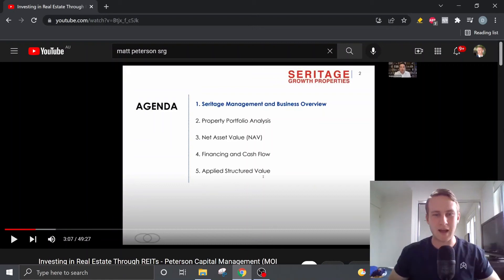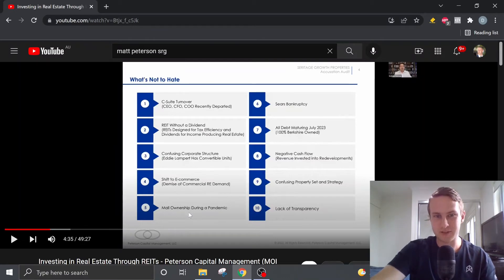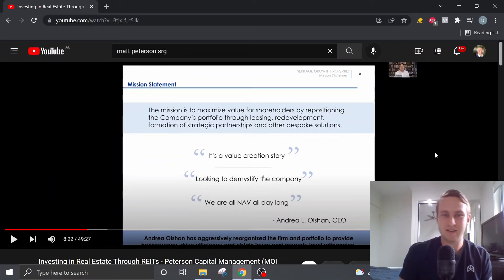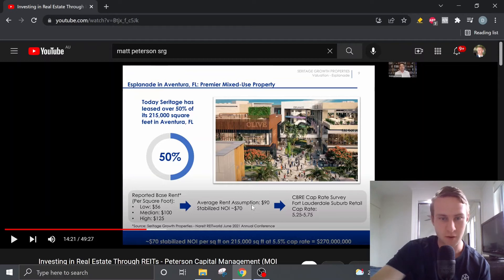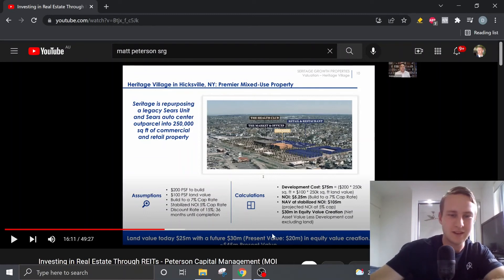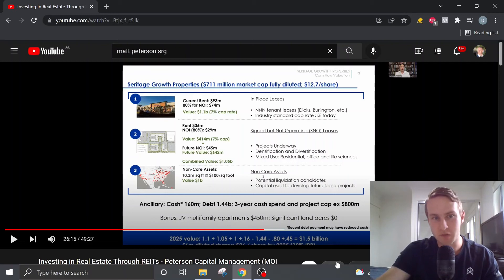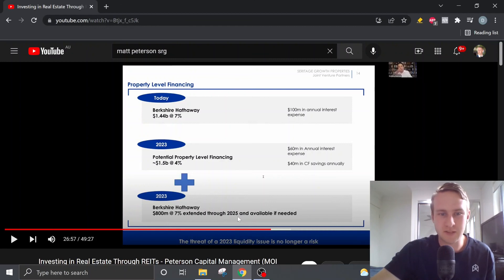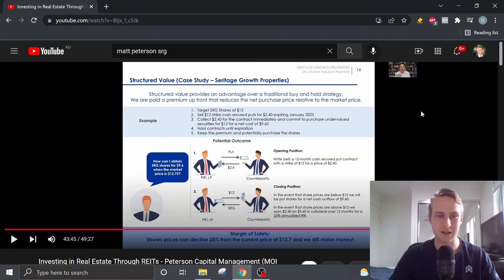Seritage Growth Properties (SRG) - Worth $26+ per Share?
Seritage Growth Properties (SRG) looks like it is extremely undervalued according to a presentation delivered recently by value investor Matt Peterson.